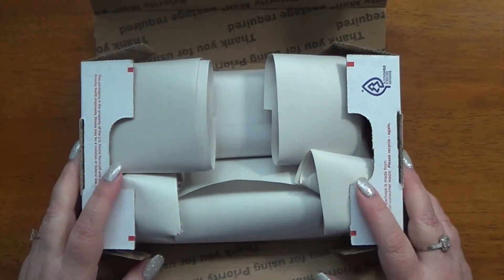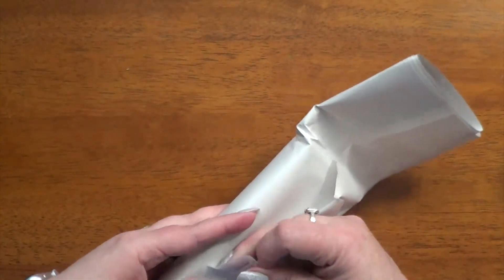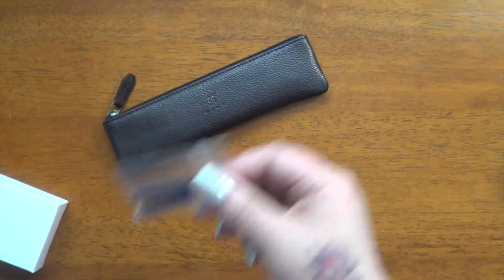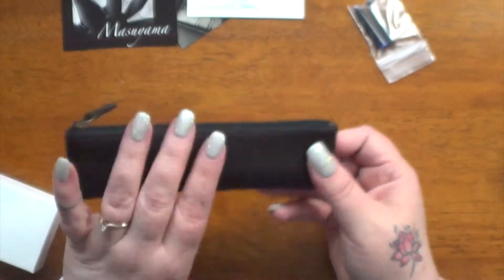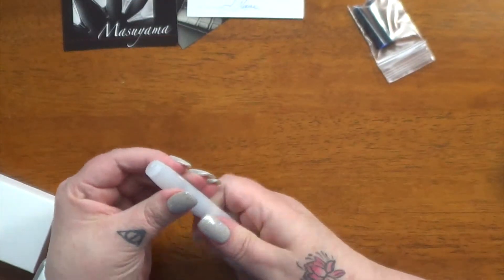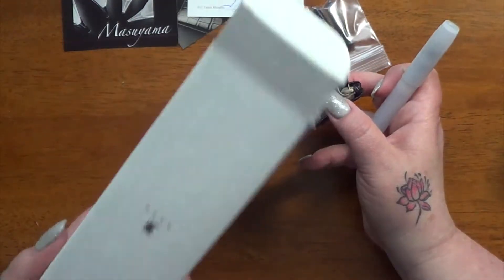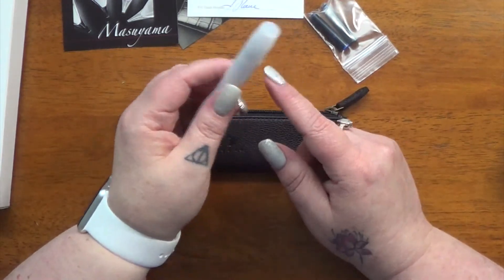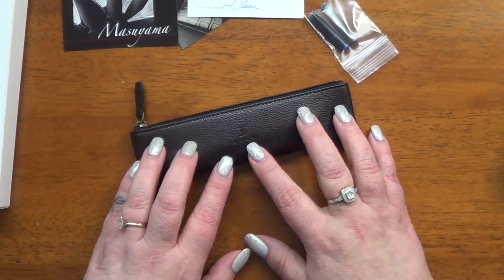Unboxing -- My First Franklin Christoph Fountain Pen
Feel free to check me out on Instagram at @akcaraboo.